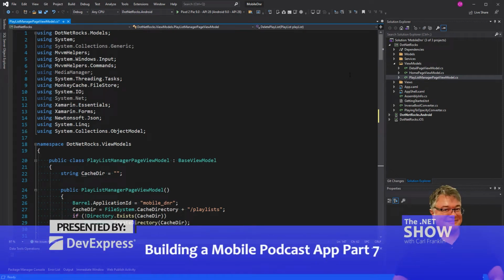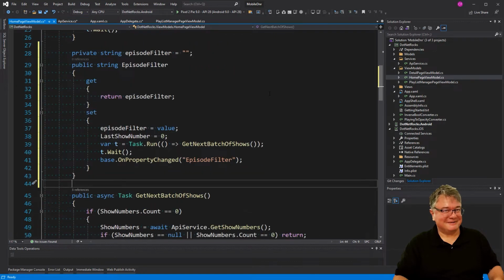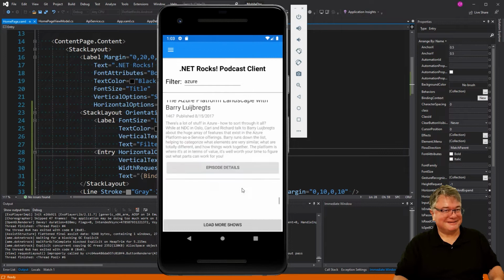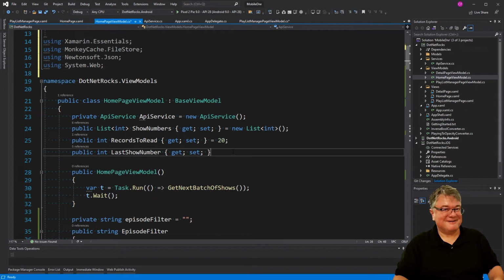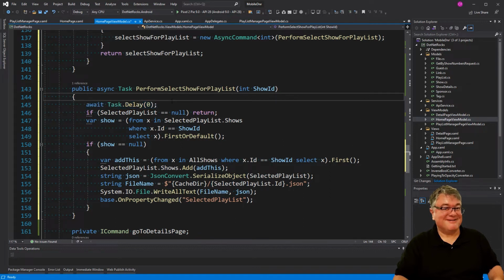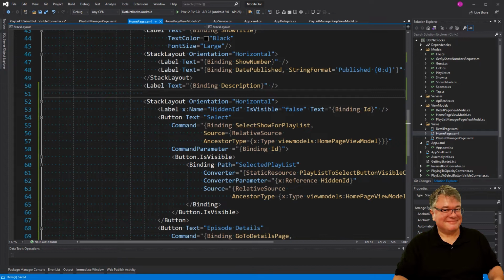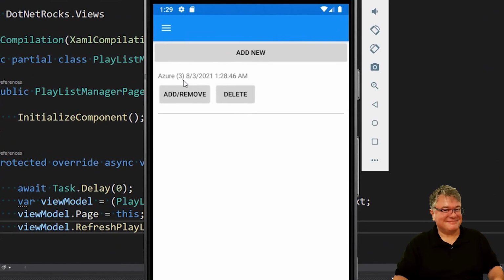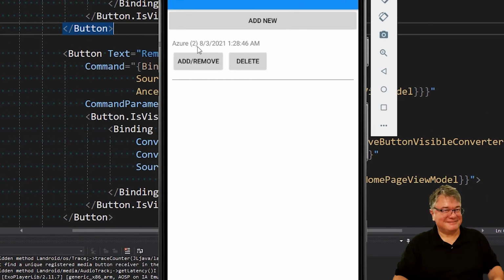Building a Mobile Podcast App Pt 7: The .NET Show with Carl Franklin Ep 9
Carl adds the ability to add and remove shows from the playlist.